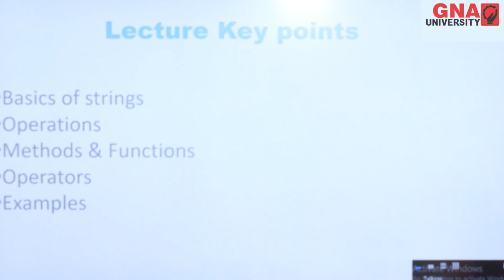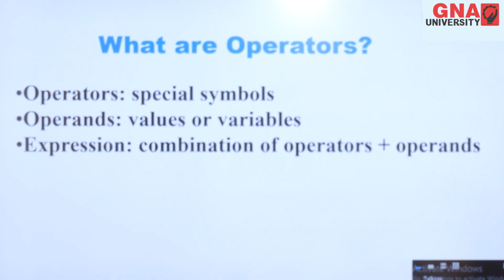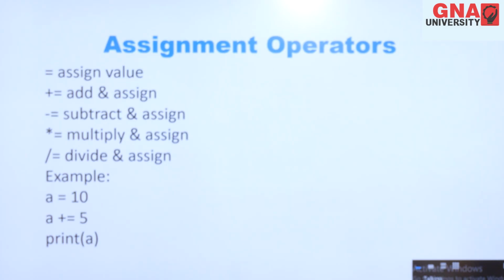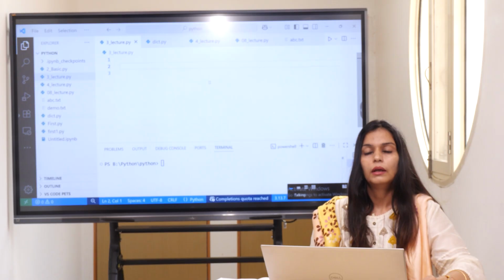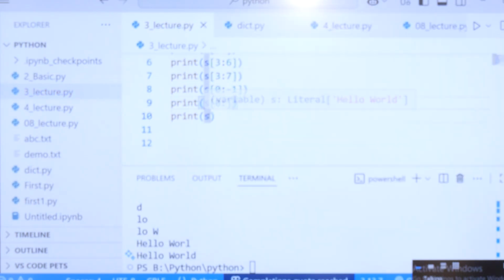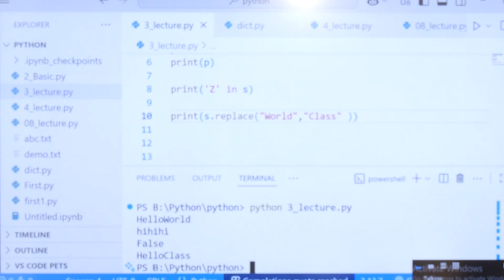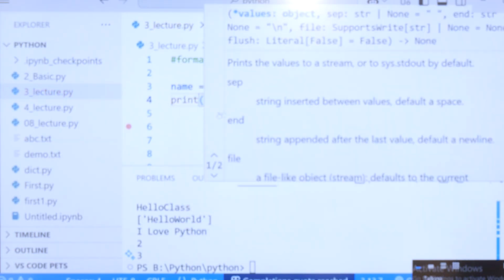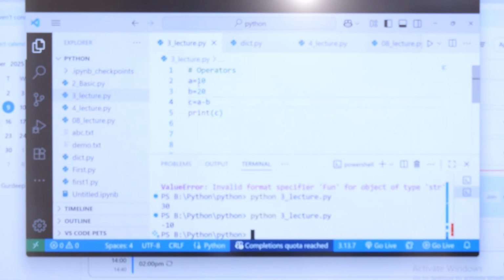Python Programming | Lecture 3 | Basics of Python